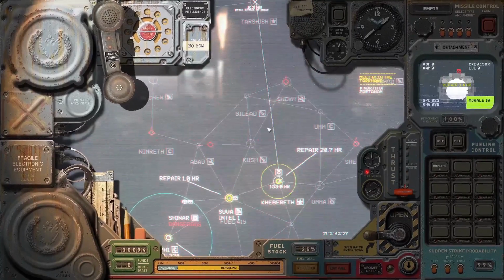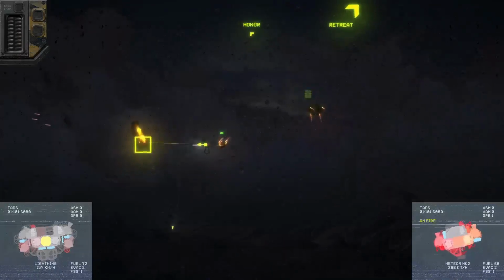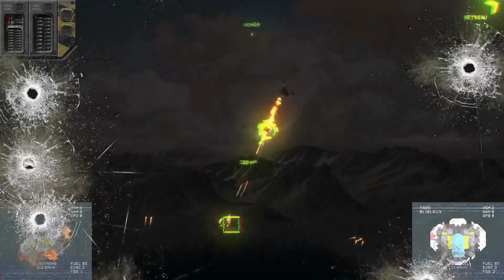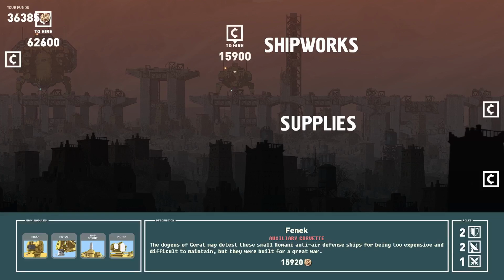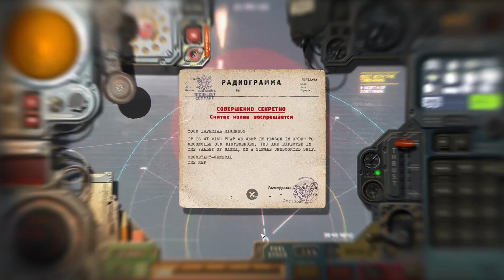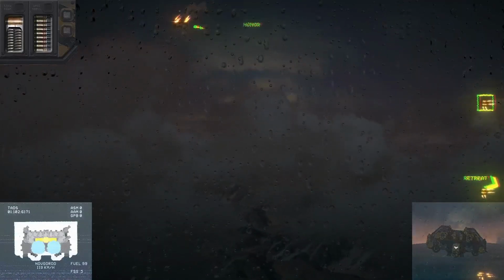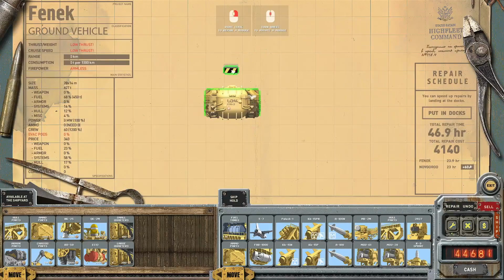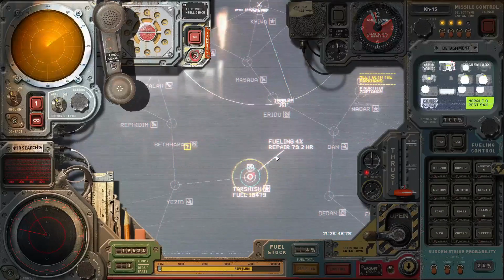Lord Governor's E-mail | Part 14 | HighFleet operation HARDFLEET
Whilst we were taking fleet HQs and cargo, we got a mysterious message from the Lord Governor.

0:00 opening
0:18 What’s the plan?
3:20 Some Shopping
5:00 New Contact on Radar!
6:10 Cargo Catching
8:15 Battle of Kush
13:00 Lord G’s Telegram (Story)
15:05 Battle of Tarshish
16:51 Building an Egret

Operation HARDFLEET is a conventional HighFleet playthrough on hard difficulty with custom ships. The only rule of this campaign is to have fun)
 It is aimed to be more informative and serve as an example of a playthrough on hard difficulty.